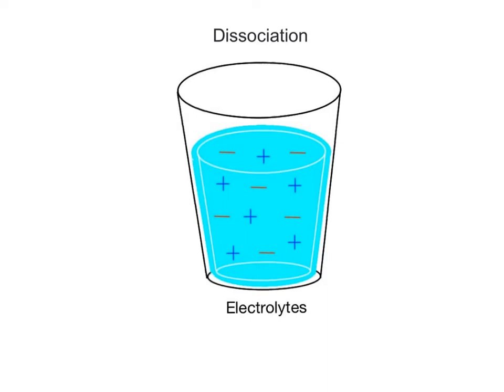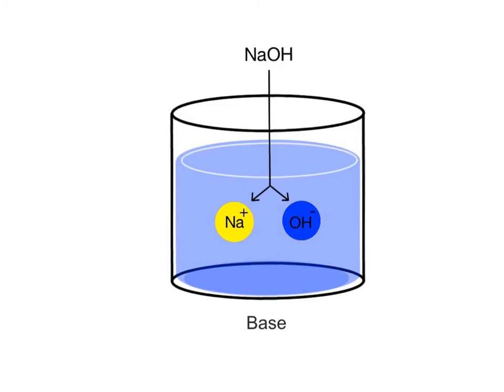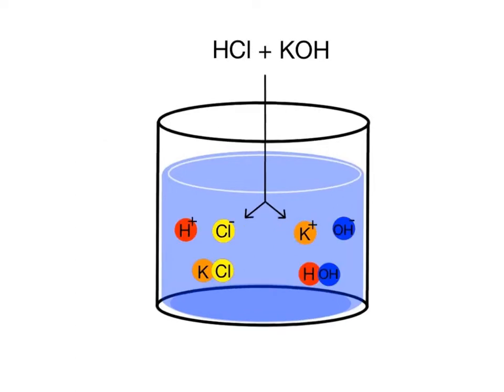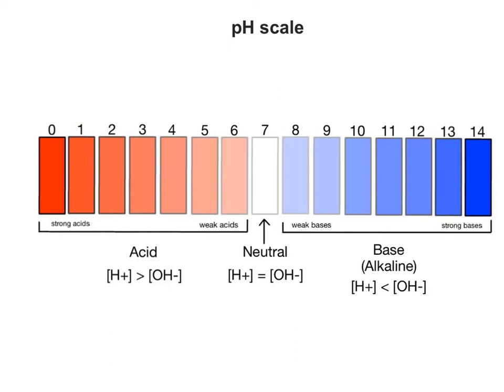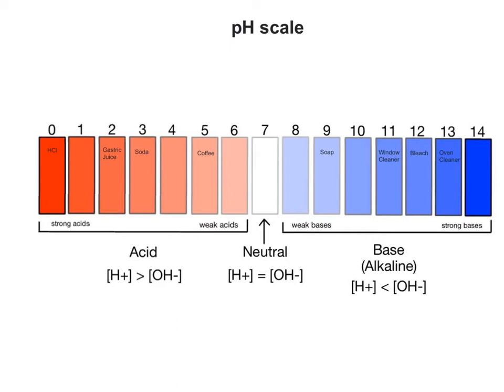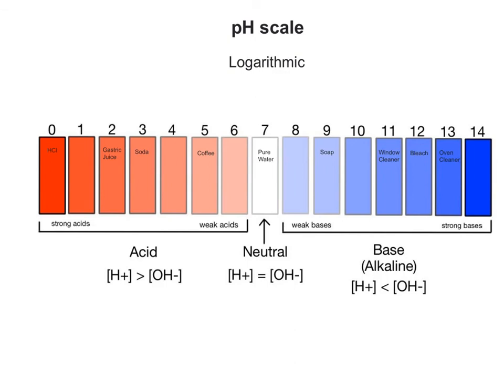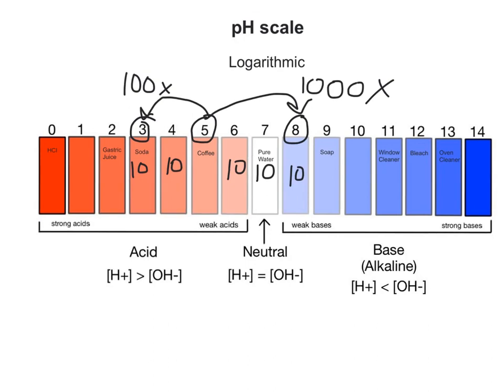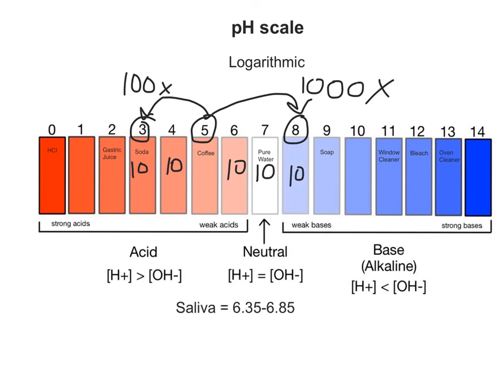2-14 Acids, Bases, and pH